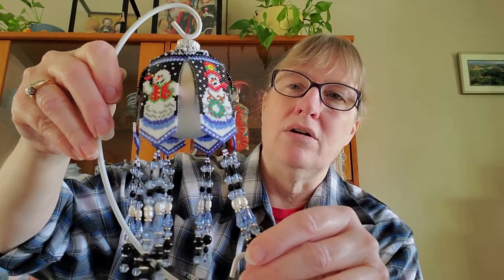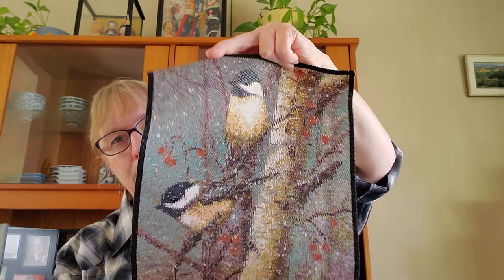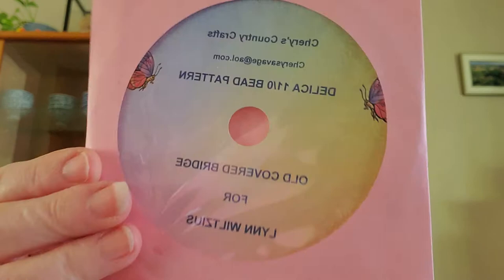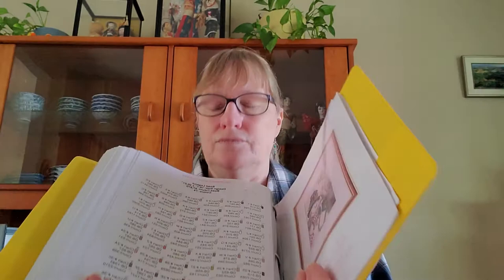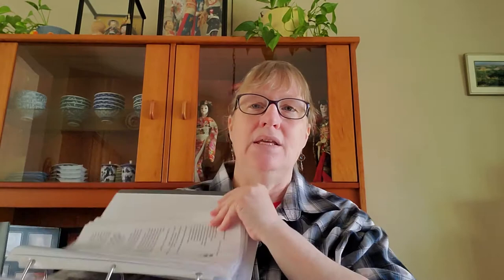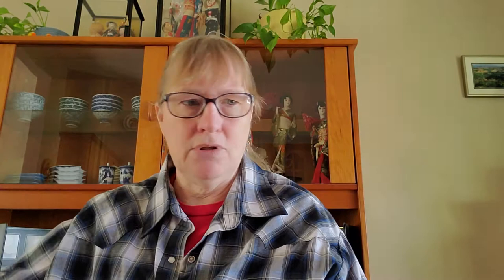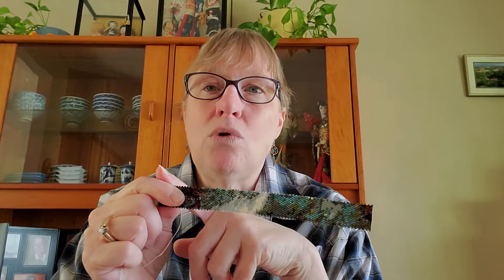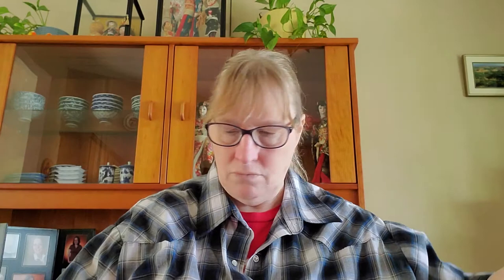FlossTube #22 - Beading Not Cross Stitch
This is on my peyote and tapestry beading. What I do, how I bead, and patterns.

eBay

Chery's Country Crafts